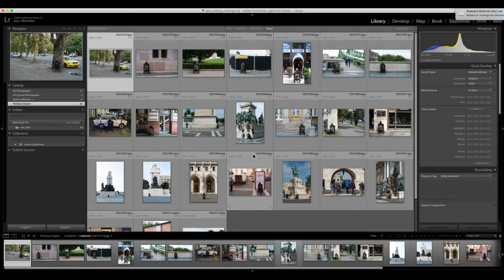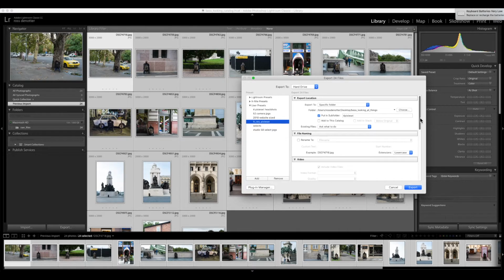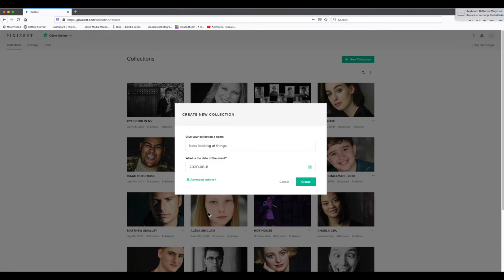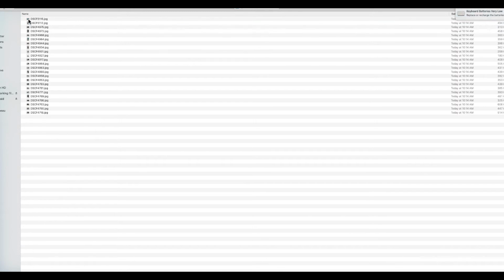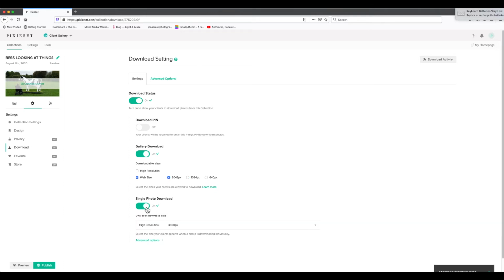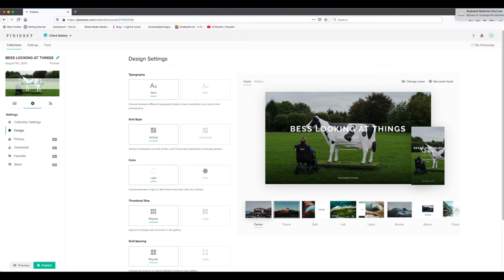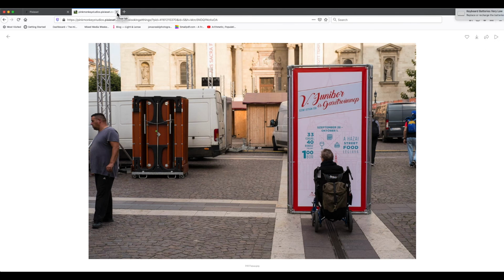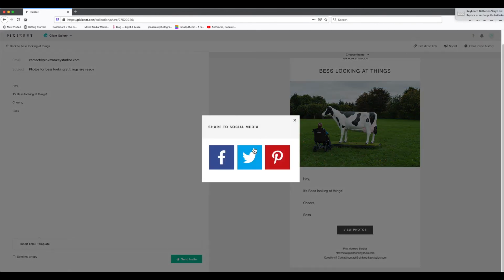How to make a Pixieset Gallery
How I output files from Lightroom for use in a Pixieset collection and the process of making a gallery and sharing that gallery.